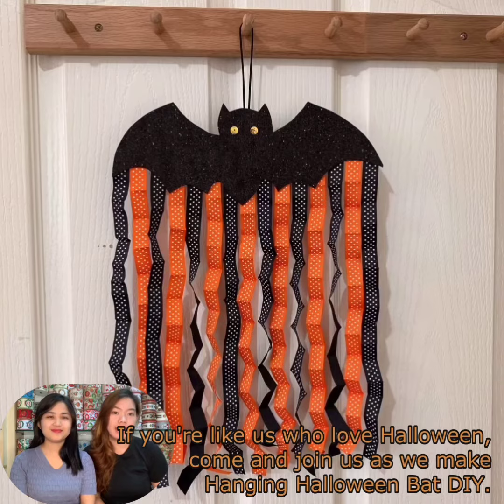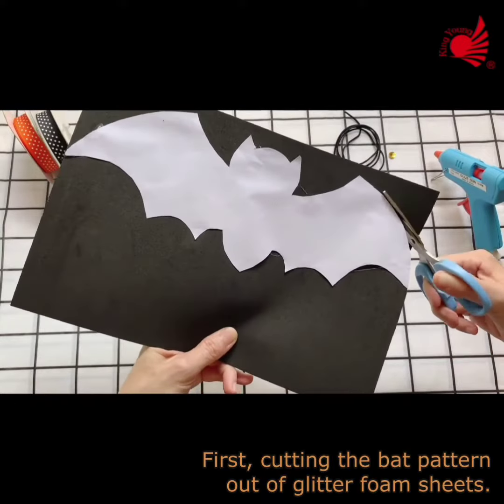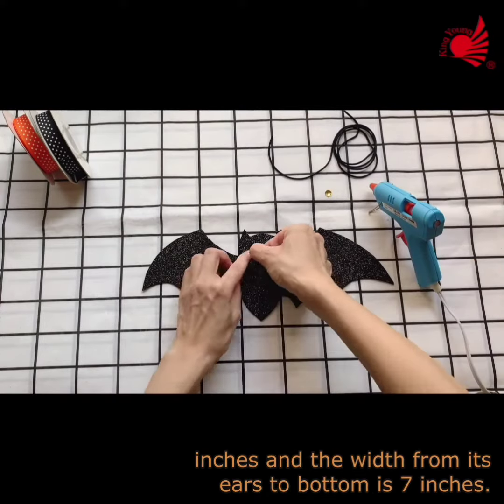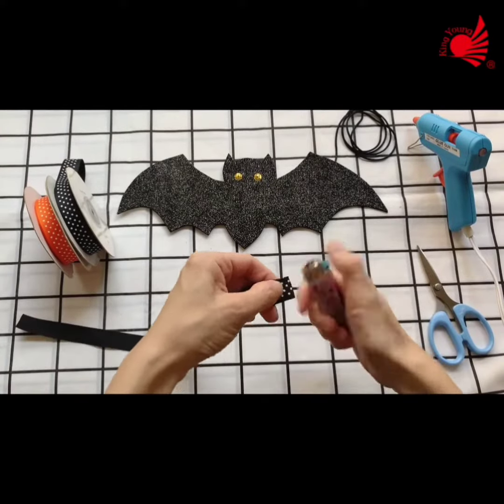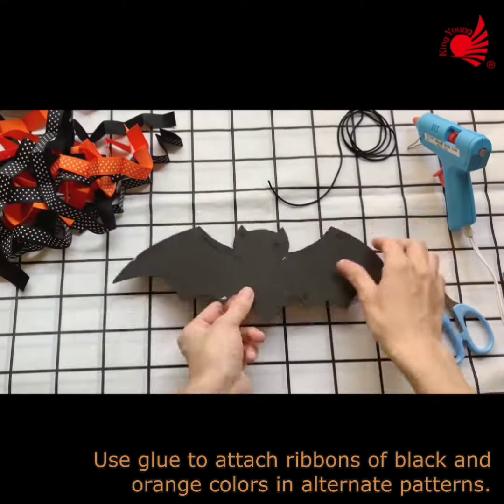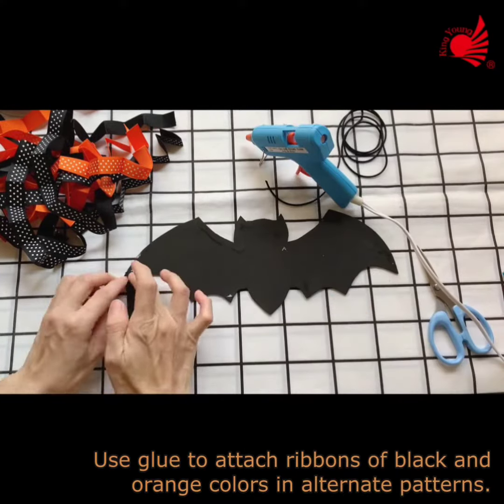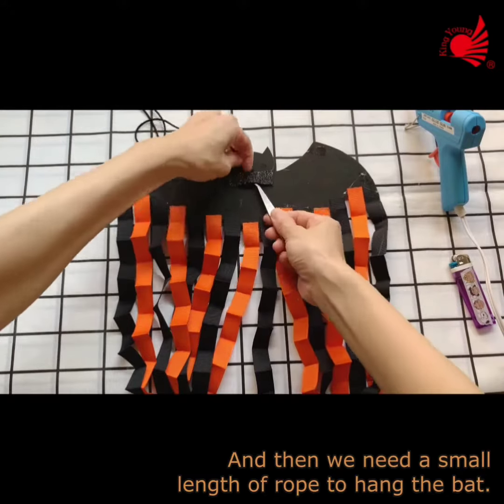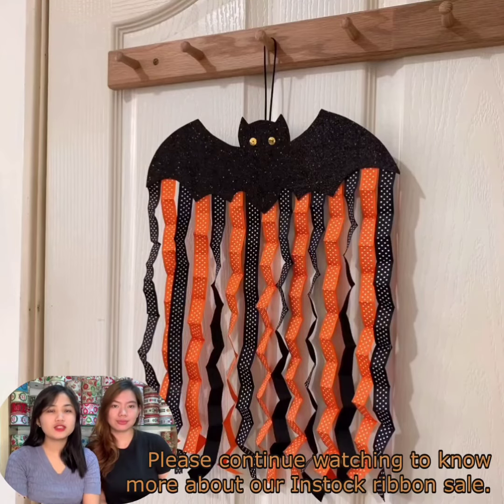Hanging Halloween Bat DIY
If you are anything like we are at our house, we LOVE HALLOWEEN!  Decorations go up on October 1st, both inside and outside at our home.
Try this The fabric accent makes our bat look so colorful and fun!  You don't have to be perfect-that is part of the charm DIY funning.
Enjoy our DIY video tutorial.